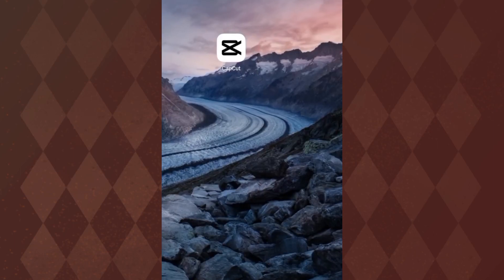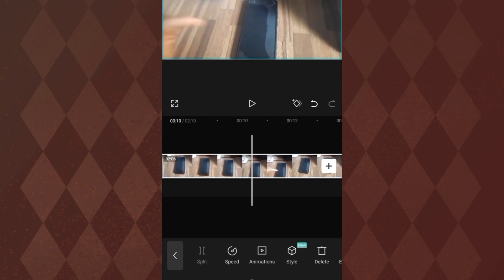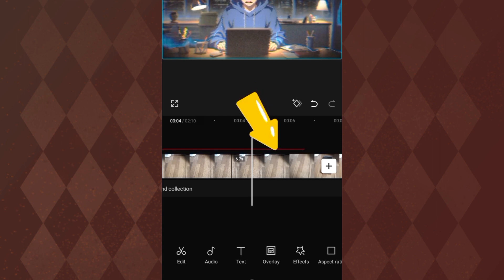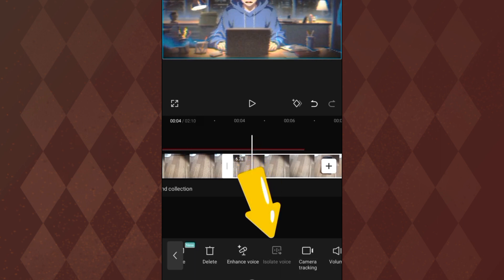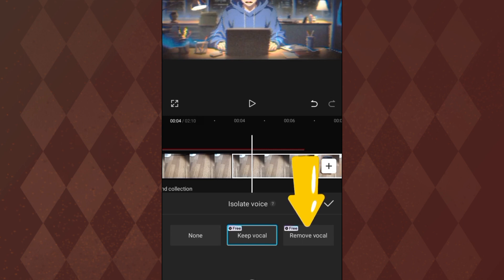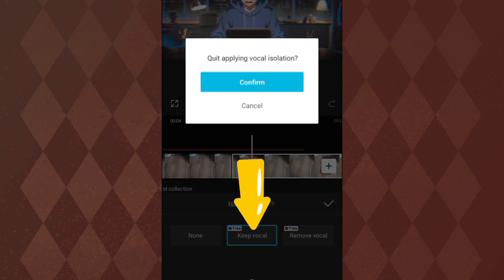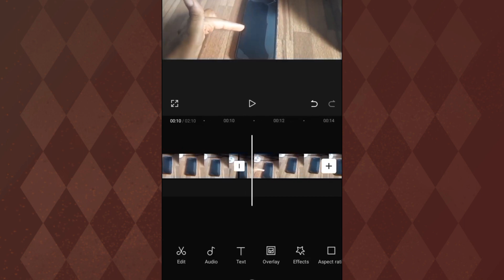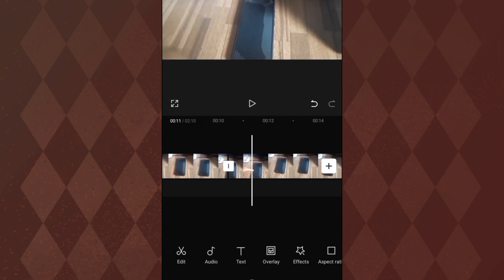Can CapCut Effectively Remove Noise from Your Videos? Let Test it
how to remove noise from video capcut If you have loud background noise that you want to remove from your videos (or future videos) this tutorial will help! This can be ...

00:00 how to remove background noise in video
01:00 capcut tutorial noise remover
02:00 remove background noise